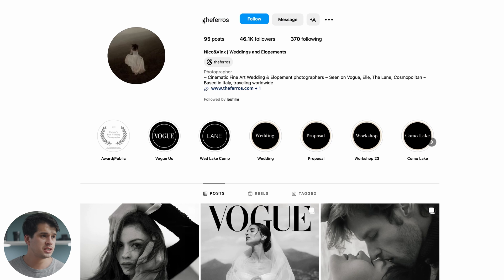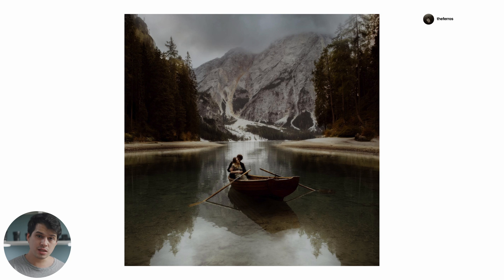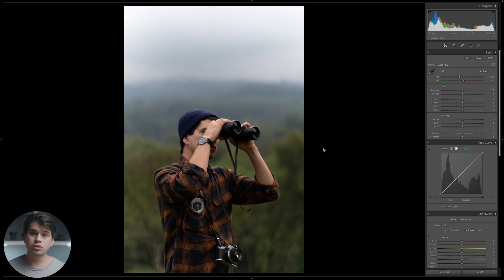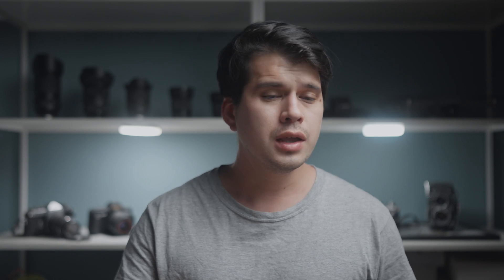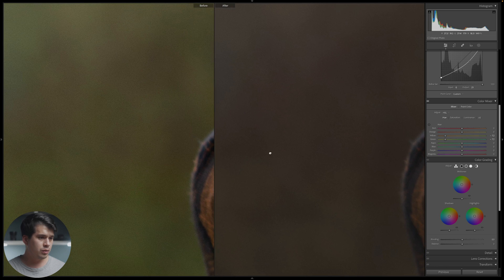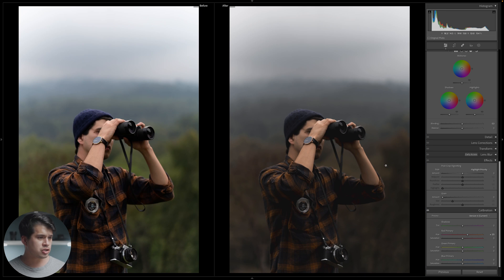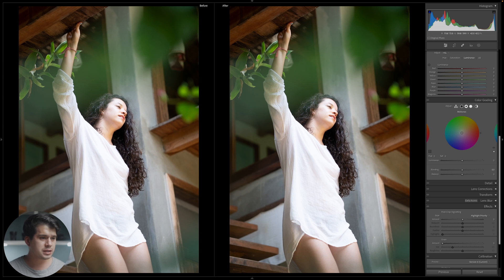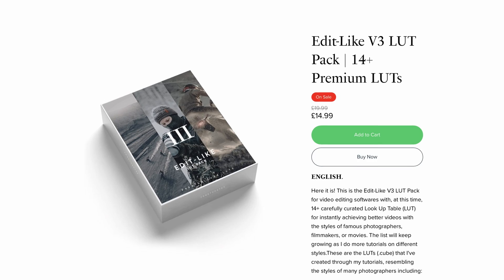How to Edit Moody Brown Like THE FERROS | Lightroom Classic Tutorial FreePreset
In this Lightroom Classic tutorial we take a look at how to edit photos in the style of the talented wedding photographers from The Ferros. A contrasty moody brown style. First we analyze the style and then create a base preset and apply it to different situations and create variants of it. Hope you like.

00:00 Intro
00:35 Analysing the Style
04:15 Creating the Style